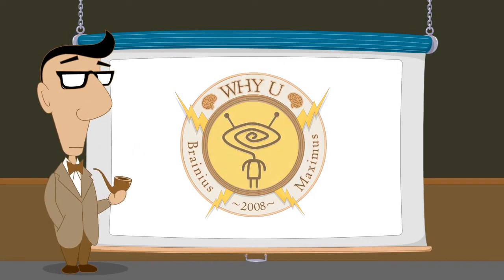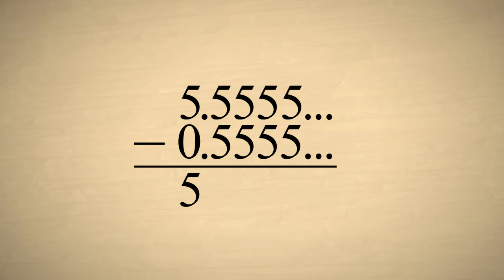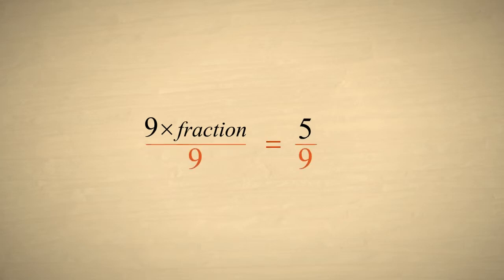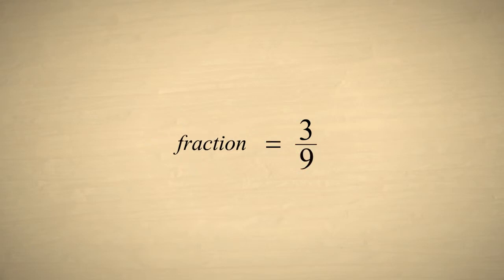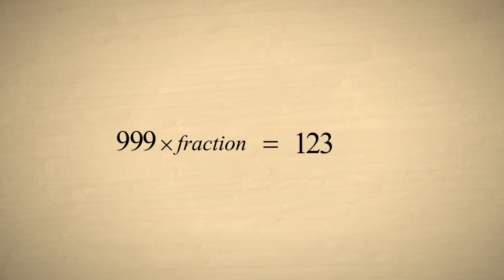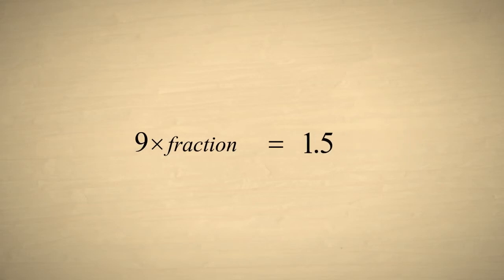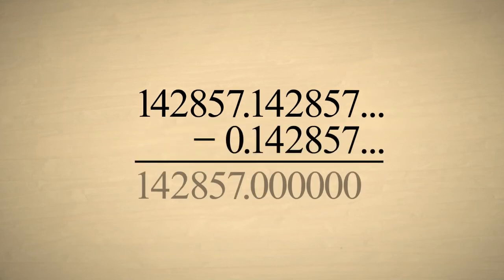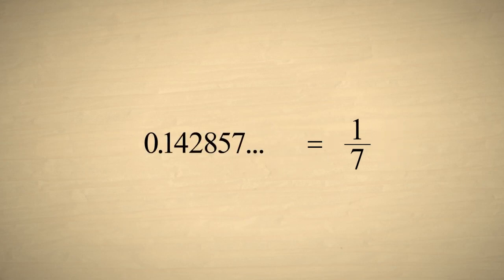PRE ALGEBRA CHAPTER 20